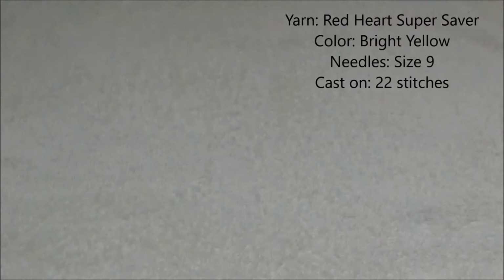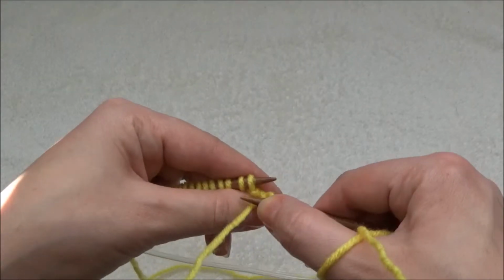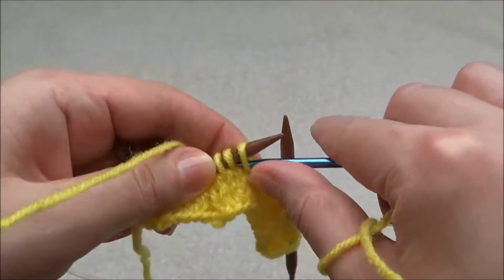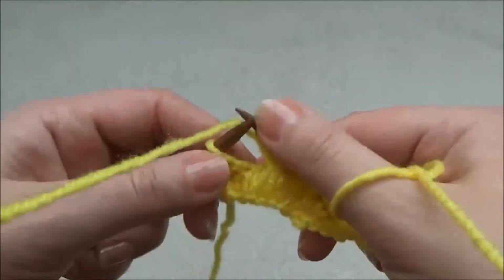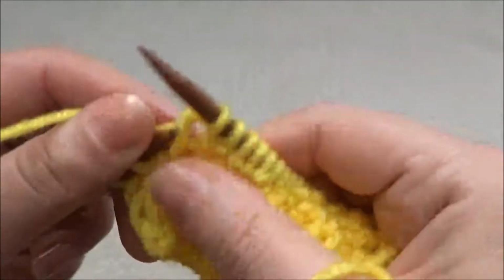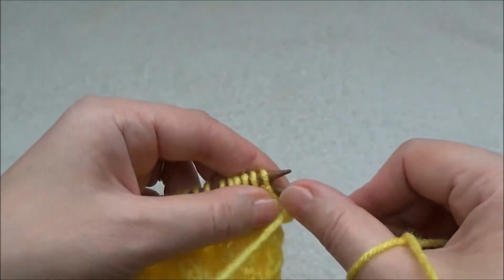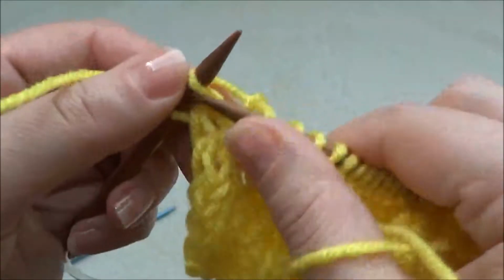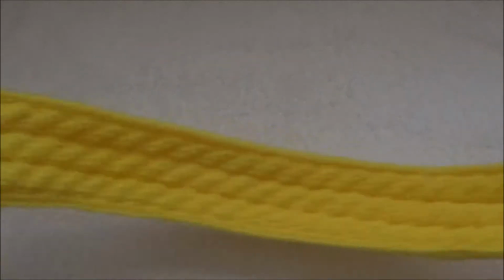How To Knit A Cable Headband, Lilu's Handmade Corner Video # 41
BCMRUN 14 pcs Multicolor Aluminum Crochet Hooks

18 Sizes 16'' (40cm) Circular Bamboo Knitting Needles Set Kit